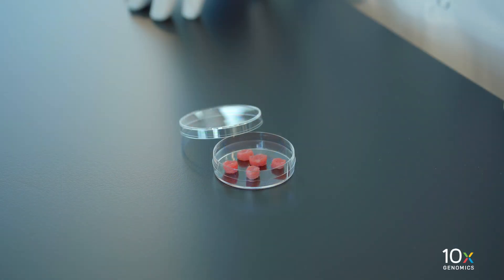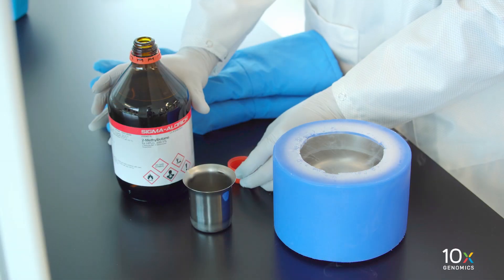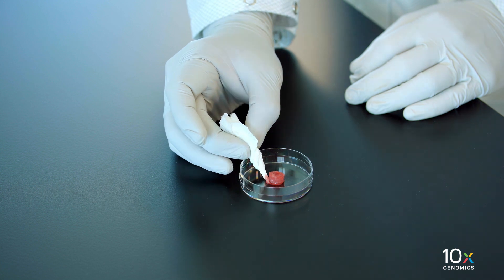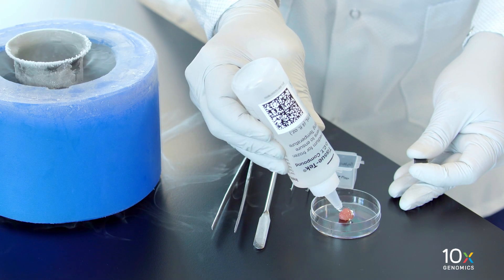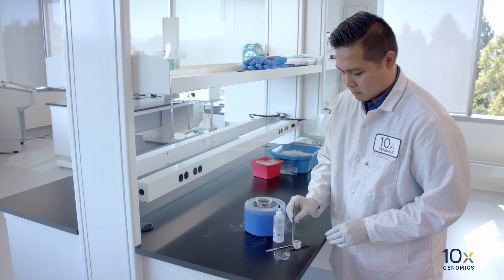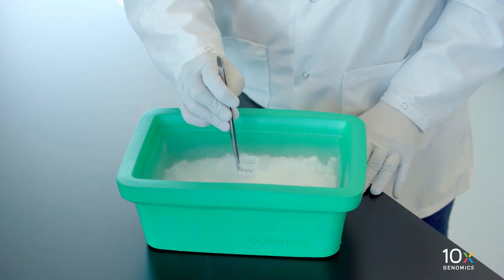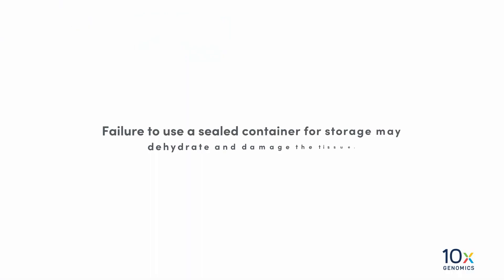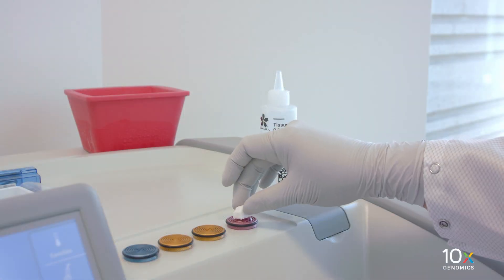Visium Tissue Preparation Protocol | Simultaneous Freezing and Embedding Fresh Tissue in OCT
In the previous two videos in this series, we walked you through the process of freezing fresh tissue and then embedding frozen tissue. However, this video will teach you how to freeze and embed fresh tissue simultaneously, while providing some important tips that will help you get the best results. Next step: Preparing to Cryosection the OCT Tissue Block.